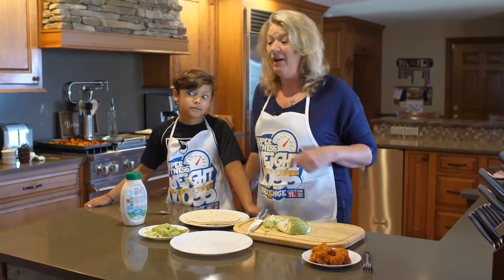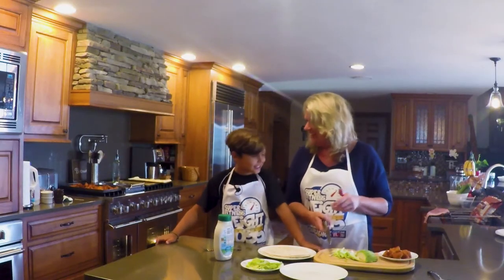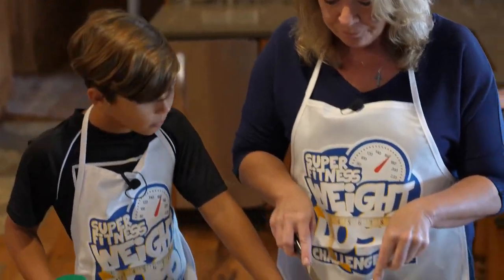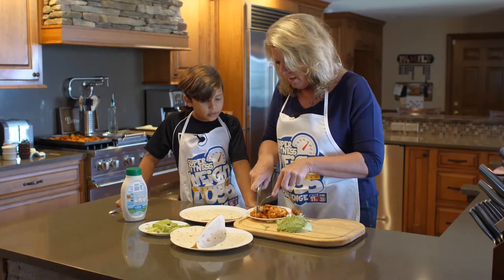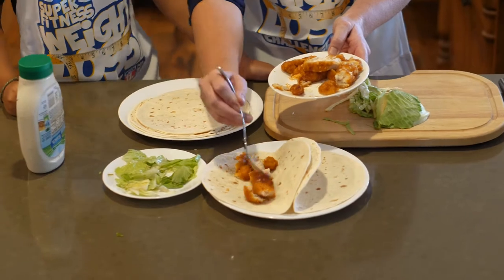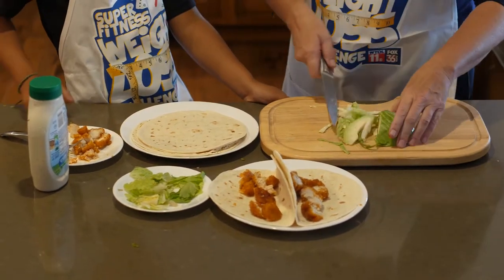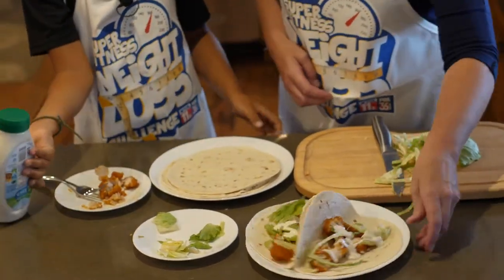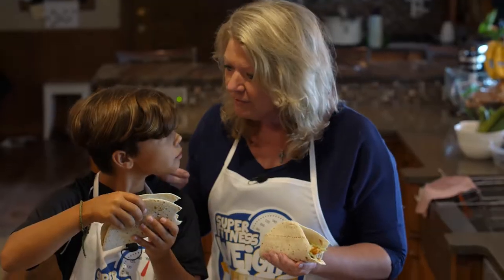How to make BBQ Chicken Tacos | Super Fitness Weight Loss Challenge recipe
Ingredients:
2 lb bag of breaded boneless bbq chicken wings.
Small flour tortillas
1/2  head green cabbage
1/4 c. Ranch dressing, for drizzling
2 tbsp. Freshly chopped cilantro, for garnish
Instructions:
Preheat oven to 425 F and spread chicken wings out evenly on a baking sheet.
Bake until golden and crispy, 15-18 minutes.
Warm flour shells. Serve chicken in tortillas with cabbage and drizzled with ranch. Garnish with cilantro.